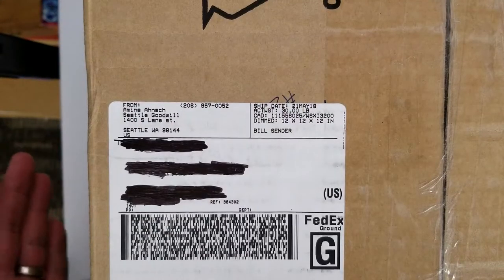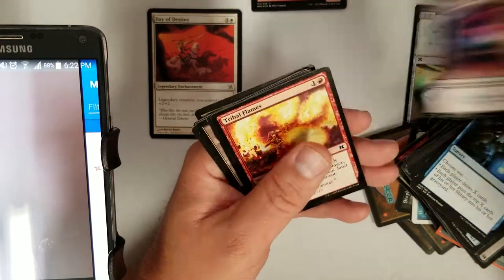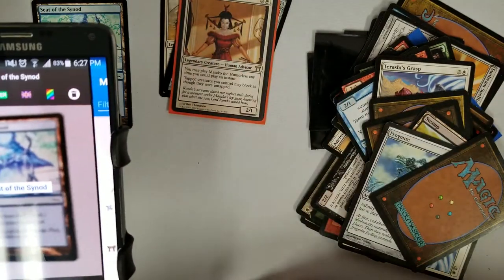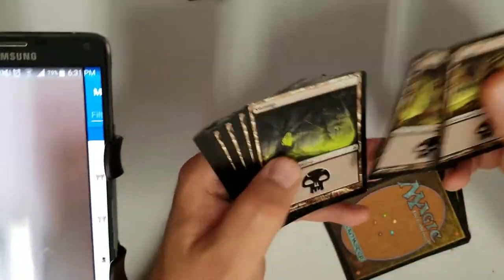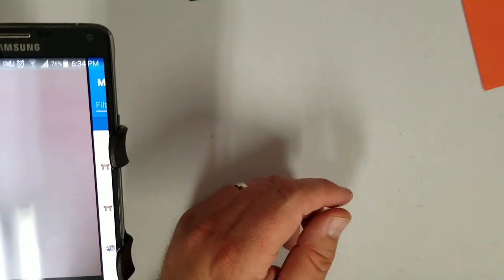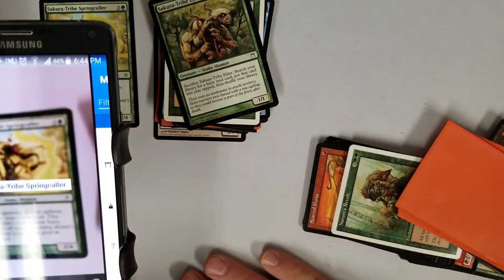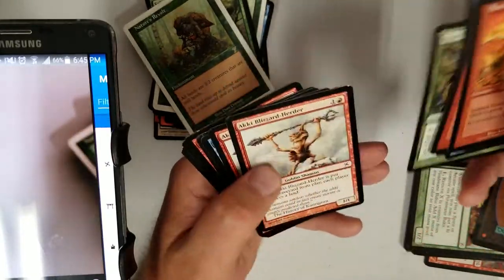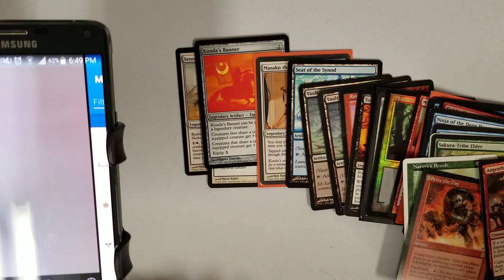Huge box of Magic the Gathering cards, Goodwill box #2, part 1 unboxing, thrift store MTG haul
I finally get to start on box 2 of Magic cards from this random Goodwill buy. Is it trash or treasure?